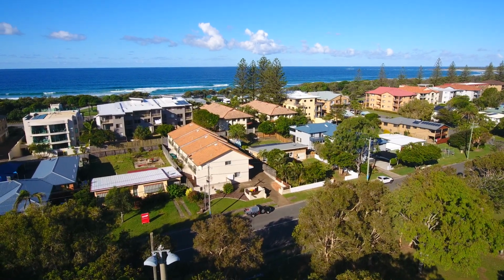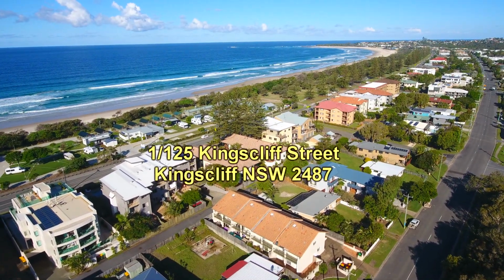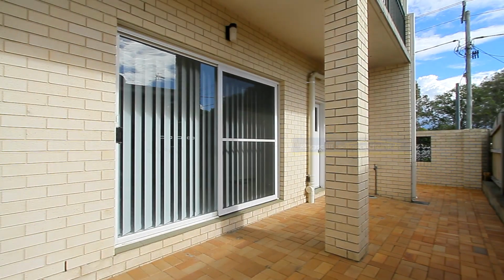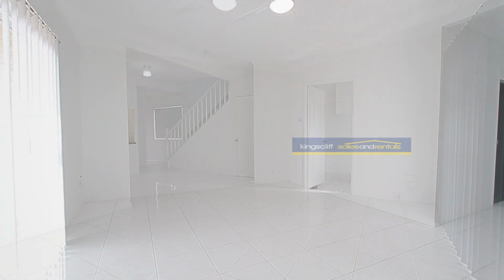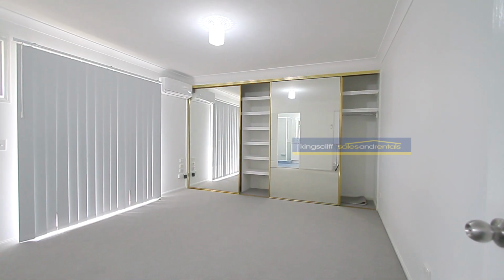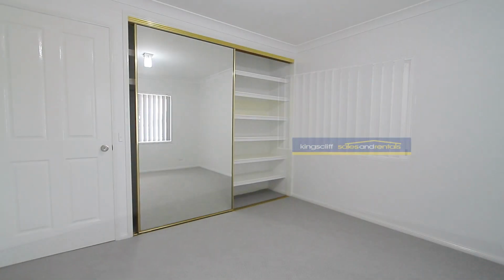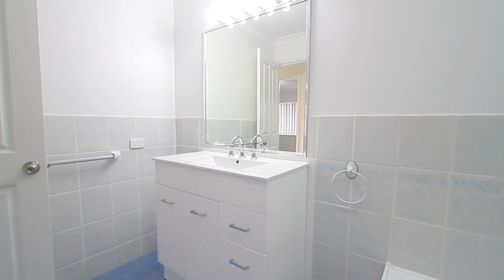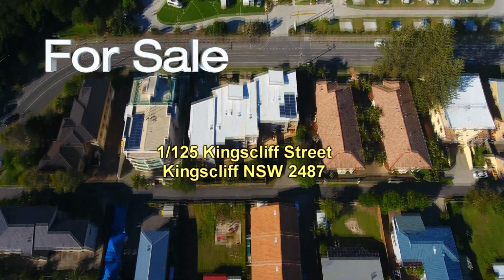1/125 Kingscliff Street, Kingscliff- For Sale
3 br townhouse for sale by Julian Cleak 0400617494- Kingscliff Sales and Rentals